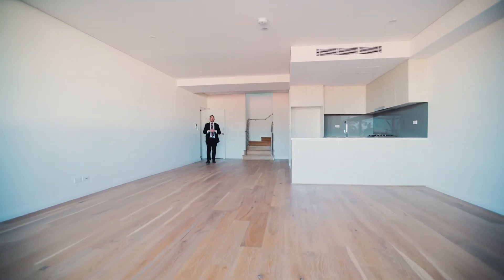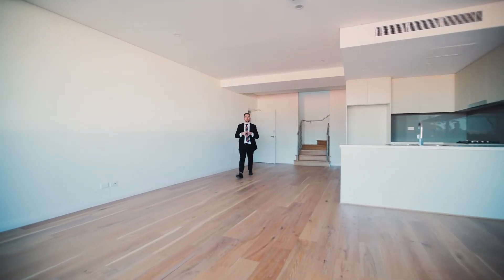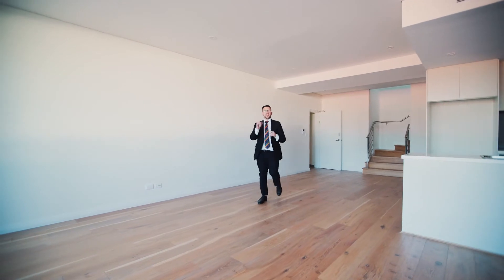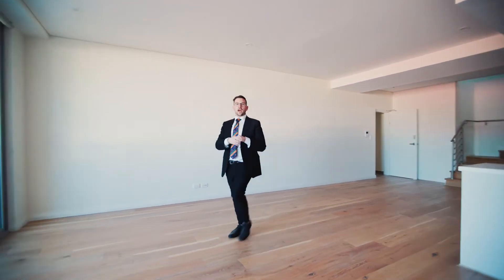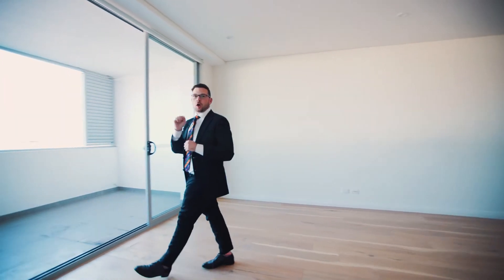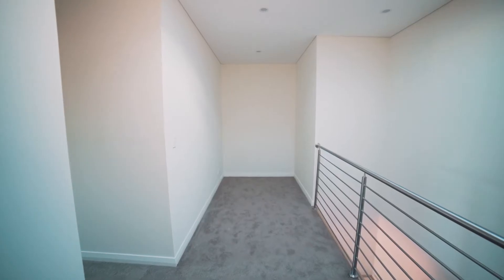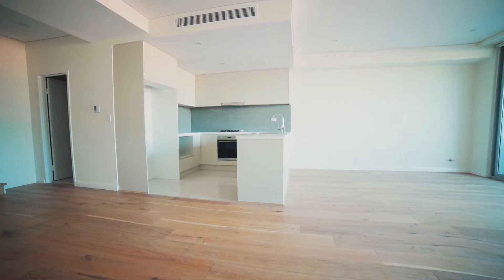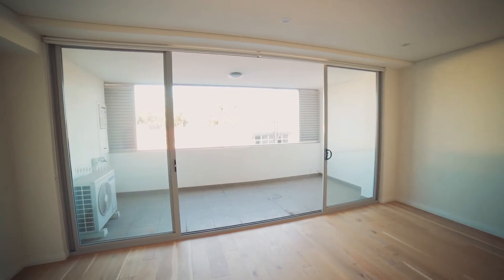Walk through 7/12 Roger Street, Brookvale - Novak Properties with Michael Burgio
The inspection is for the recipient of this email, it should not  be forwarded,copied,replicated or duplicated  in any way. The inspection is temporarily stored on a secure site and is to remain solely the property of "NOVAK".